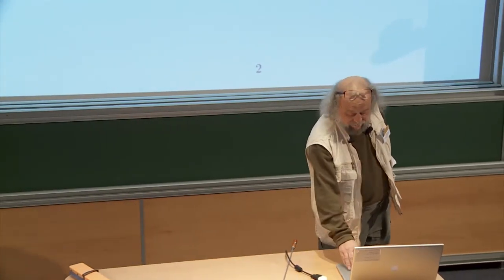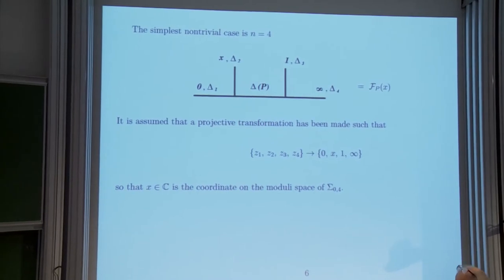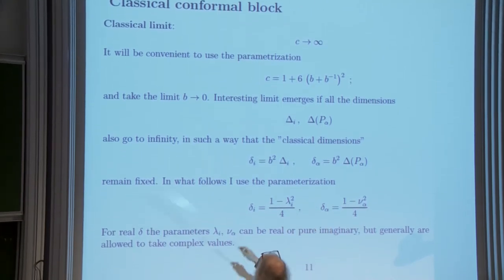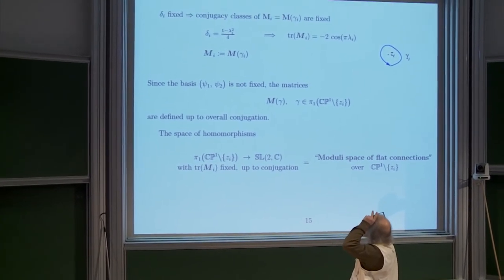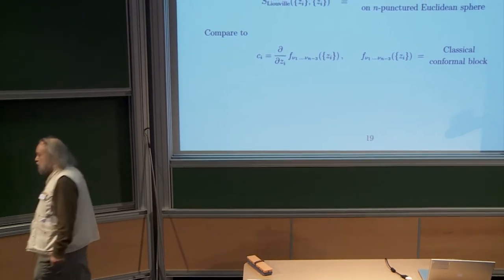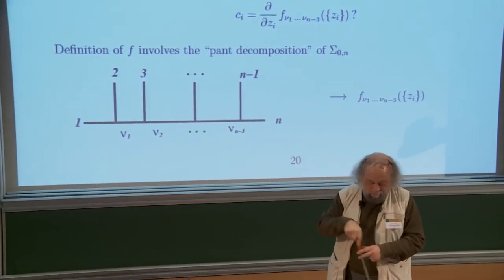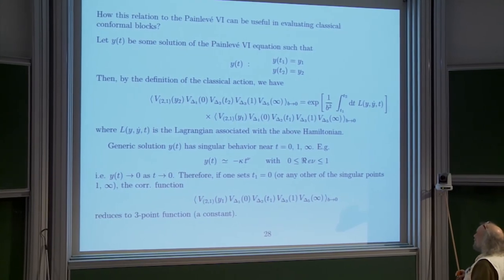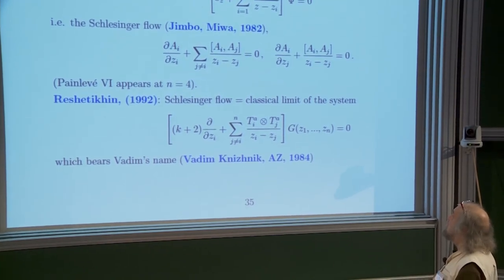Alexander Zamolodchikov - Classical conformal blocks and Painleve IV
Alexander Zamolodchikov (Rutgers Univ.)
Classical conformal blocks and Painleve IV
In the limit of large central charge and large conformal dimensions Virasoro conformal
blocks exponentiate, leading to classical conformal blocks. The latter are of much interest,
in particular they give solution to the monodromy problem of ordinary linear differential
equations with regular singularities. It will be shown how to relate four-point classical
conformal blocks to classical action evaluated on special solutions of Painleve VI equation.